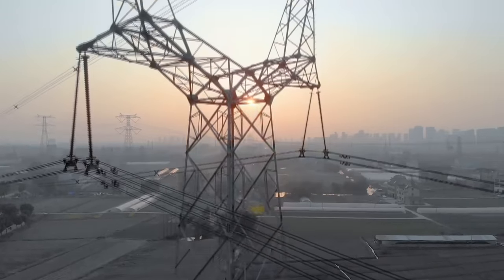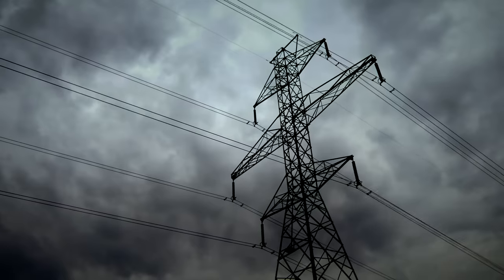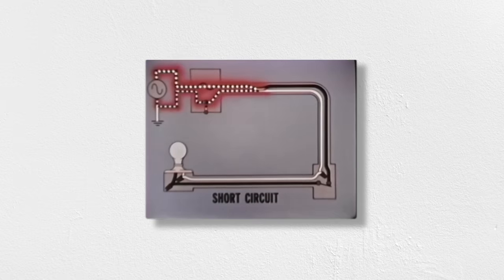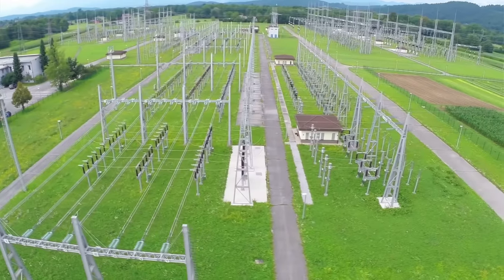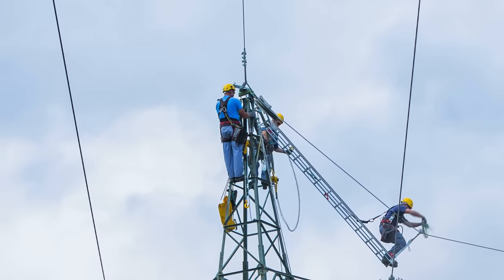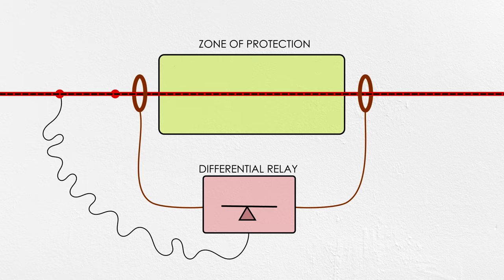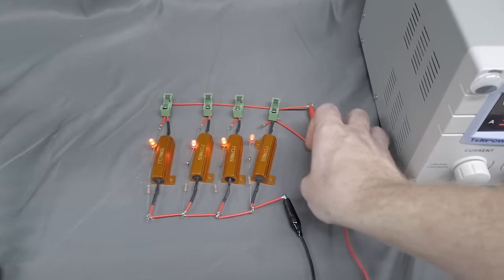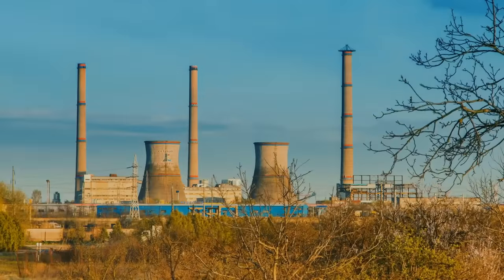How Power Blackouts Work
Exploring the protective systems that keep the power grid from self destructing.

We usually think of the power grid in terms of its visible parts: power plants, high-voltage lines, and substations. But, much of the complexity of power grid comes in how we protect it when things go wrong. When your power goes out, it’s easy to be frustrated at the inconvenience, but consider also being thankful that it probably means things are working as designed to protect the grid as a whole and ensure a speedy and cost-effective repair to the fault.

Director: Wesley Crump